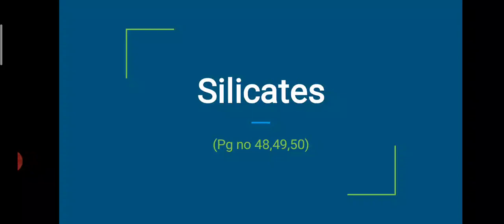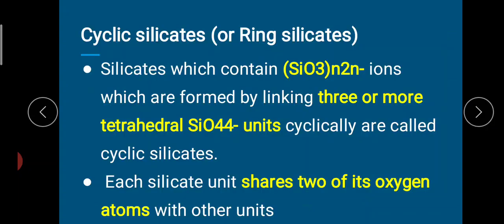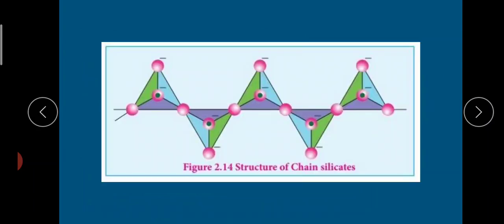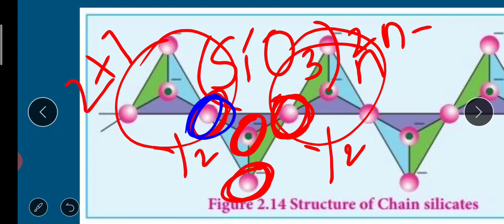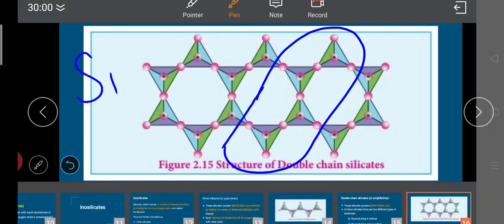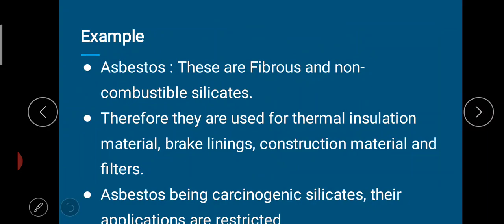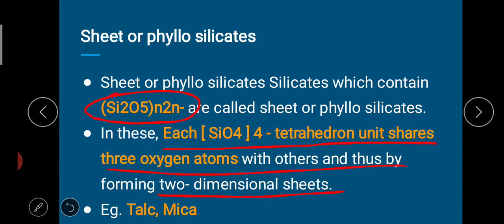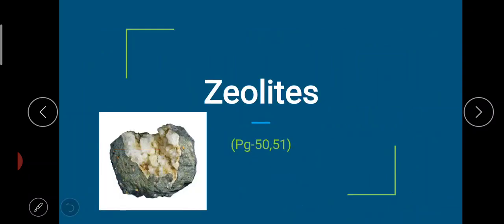Std 12 Unit 2 chemistry SAMACHEER EM Silicates part 2